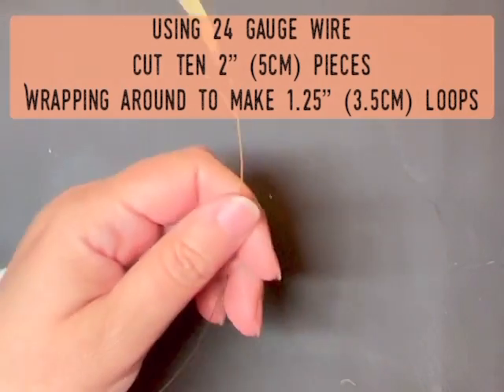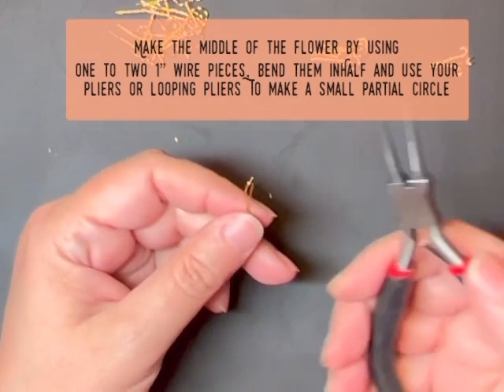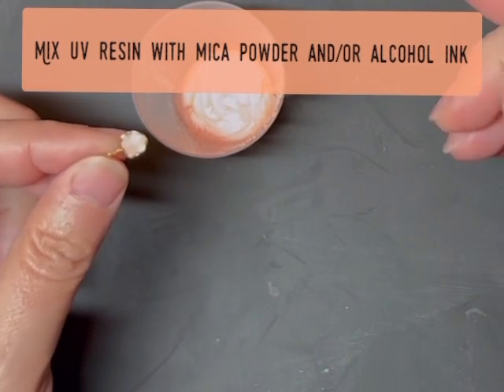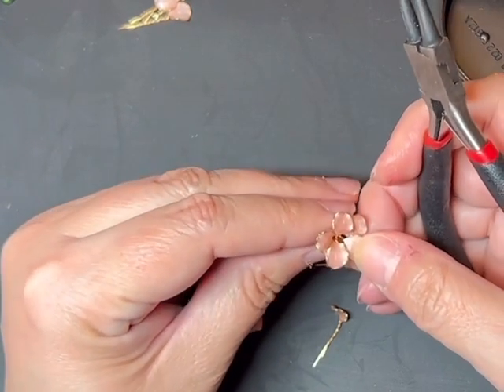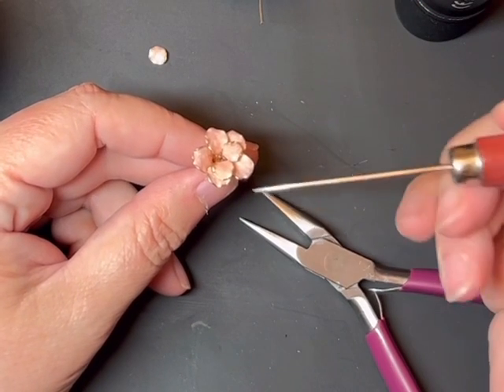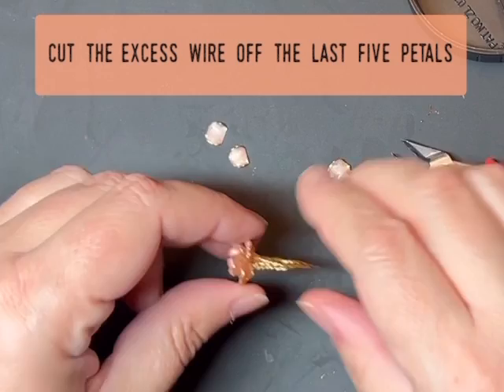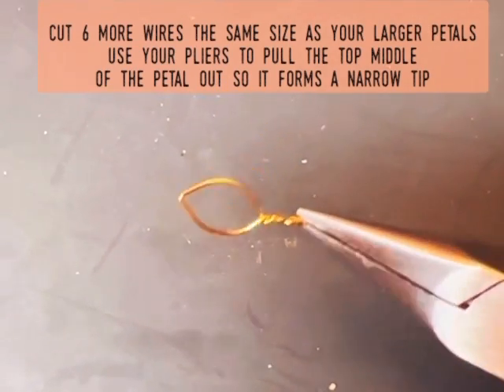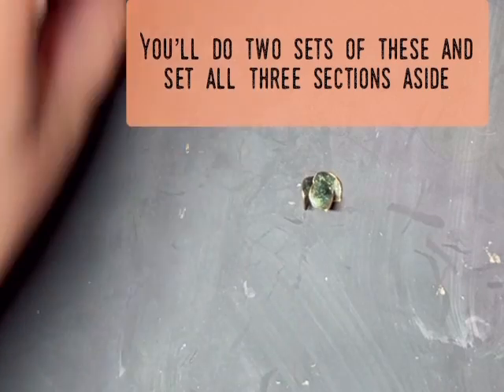UV Resin Flower Bracelet pt 1 of 3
This is a tutorial of my UV resin dipped flower bracelet.

I 100% endorse Crafteka brand resin dip. It’s the only resin dip I use. I purchase nearly all the things I use from Amazon.com.

*Here is the list of items I used in this tutorial.
UV Resin Dip (Crafteka Brand)
UV Resin (regular)
24 gauge wire
Wire cutters
Needle nose pliers
Mica Pigment Powder
Measuring device (I use paintbrushes)
Looping pliers
UV Resin Flashlight
UV Resin Lamp